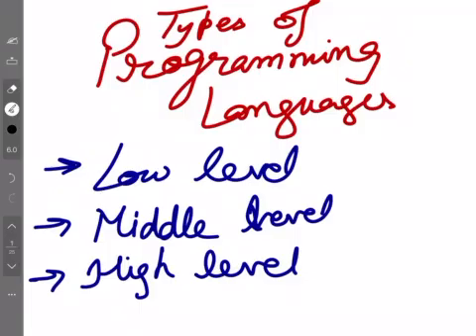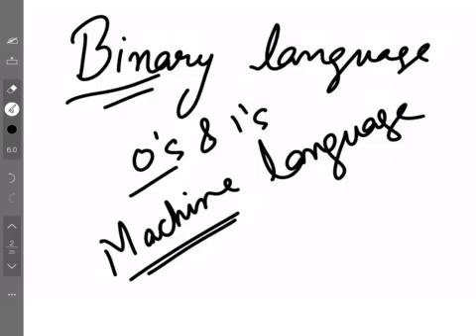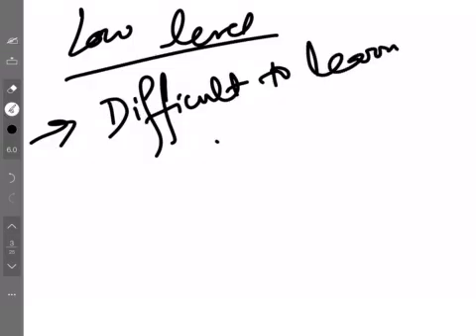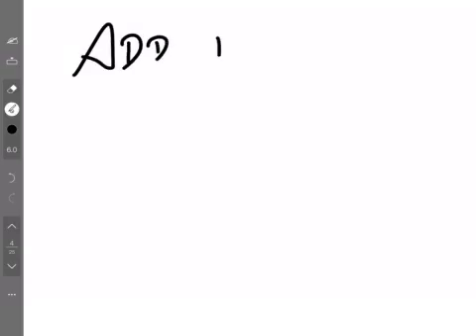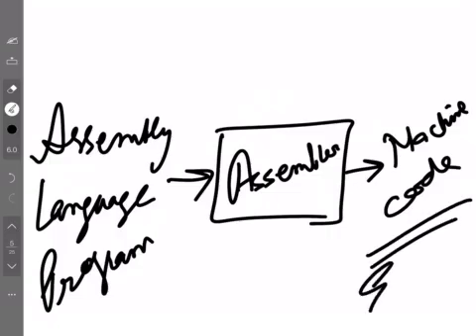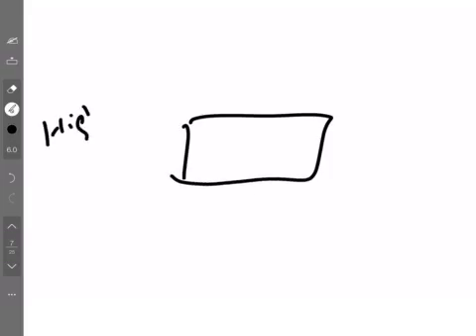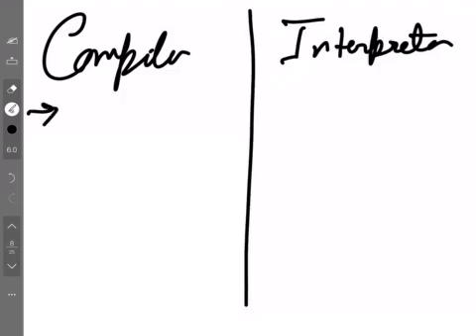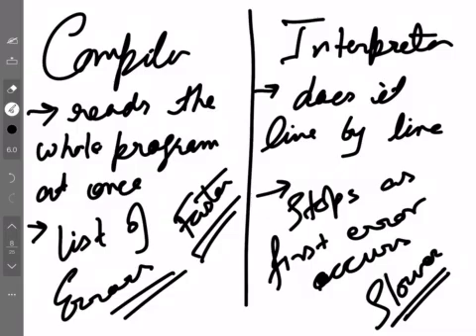Difference between Low Level Language and High Level Language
This video explains the generation of programming languages.